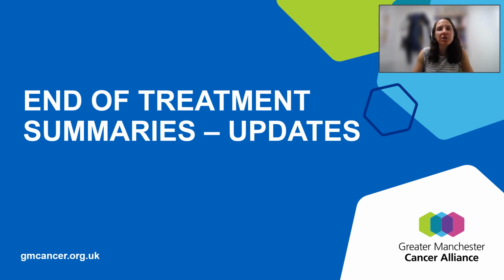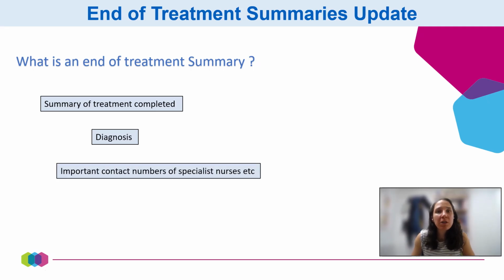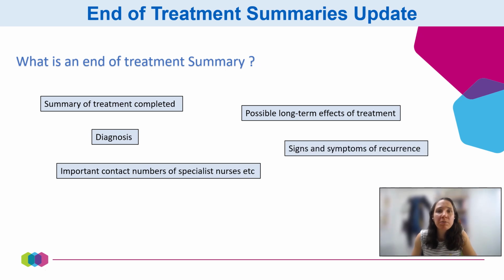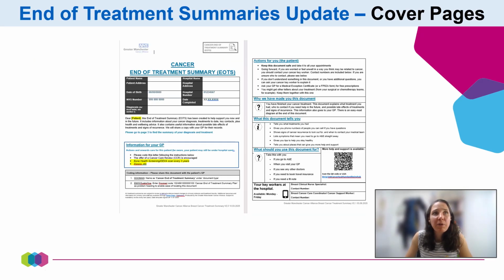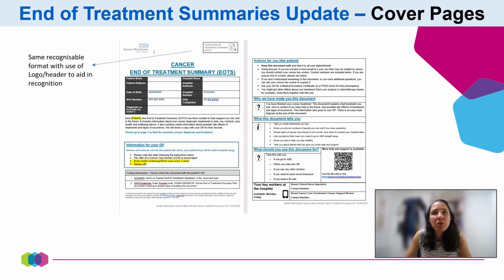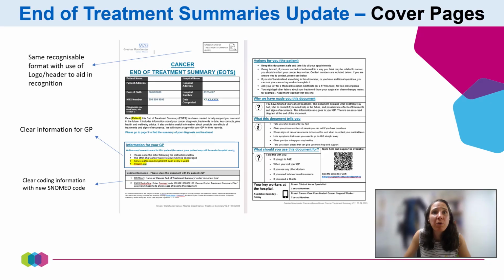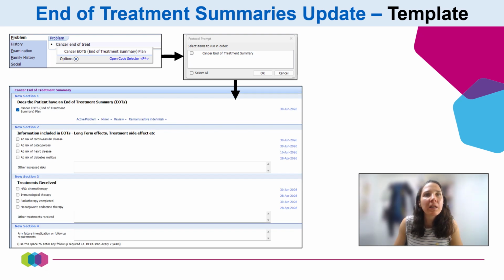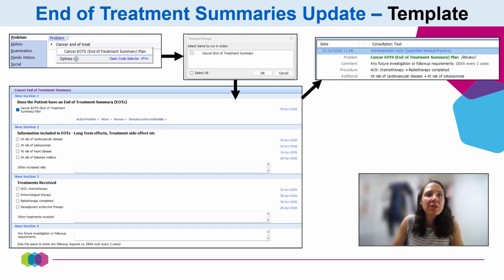Primary Care End of Treatment Summary Update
In this video, we explain the changes that have been made to the End of Treatment Summary to make it easier to identify and use within primary care.

We'll cover:

The changes to the End of Treatment Summary template
How the new template appears when an End of Treatment Summary is coded in your clinical system
A recap of what an End of Treatment Summary is and why it is important
How these improvements can help primary care teams provide better ongoing support for people living with and beyond cancer

Whether you're new to End of Treatment Summaries or just want to understand the latest changes, this video will guide you through everything you need to know.